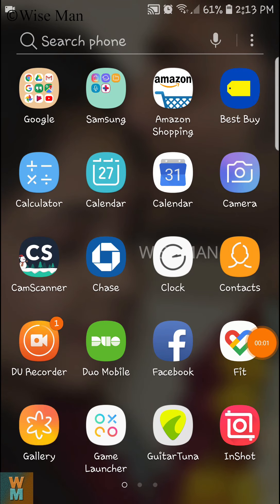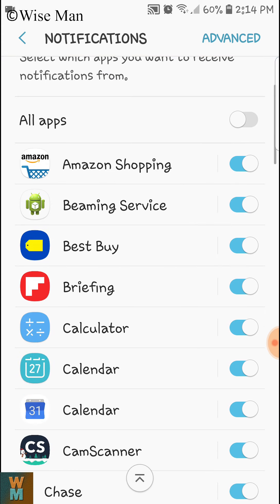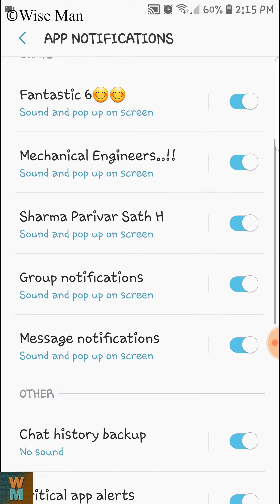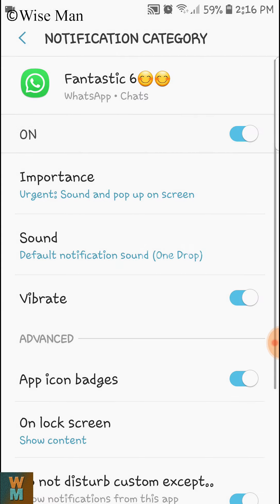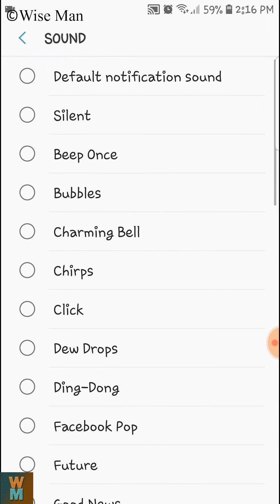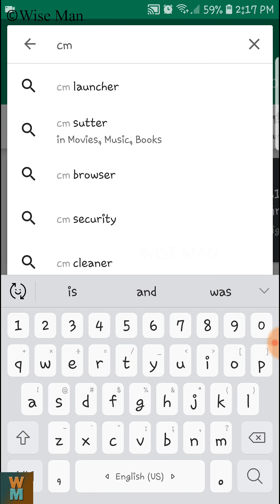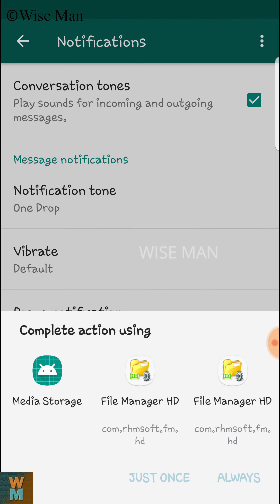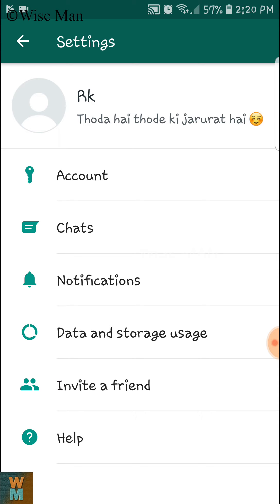HOW TO SET YOUR FAVORITE RINGTONE FOR WHATSAPP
Learn to set your favorite ringtone for Whatsapp! Enjoy!